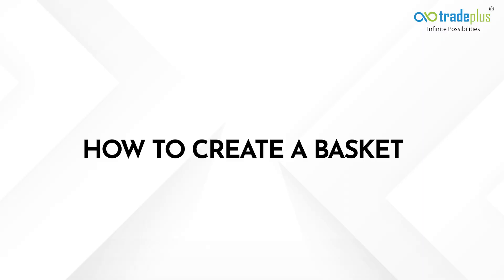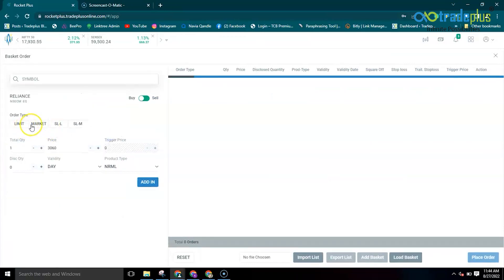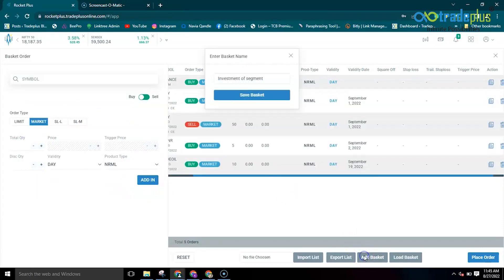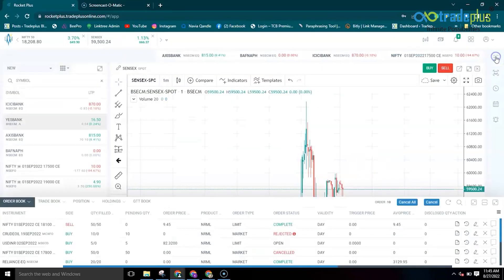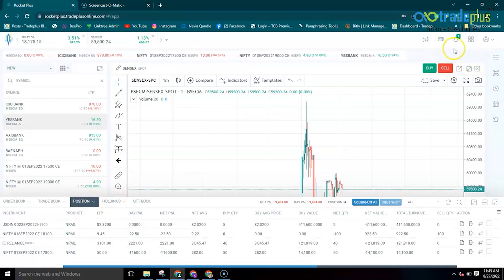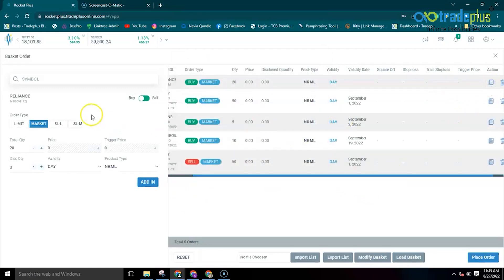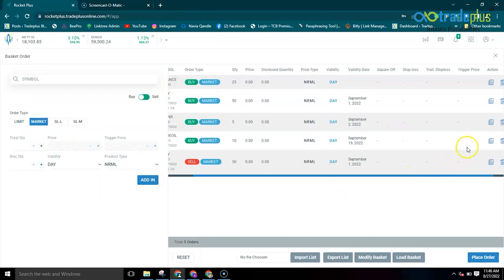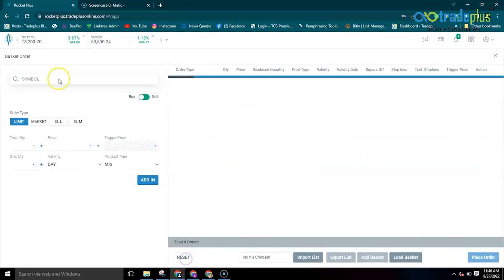How to Use Basket Order in RocketPlus Web | Tradeplus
Welcome to Rocketplus, the Pro trading App from Tradeplus. Let's see how you can use the Basket order in the Rocketplus  Trading Platform and get set for an amazing trading experience.
Language: English